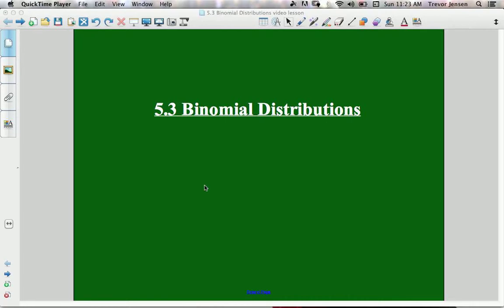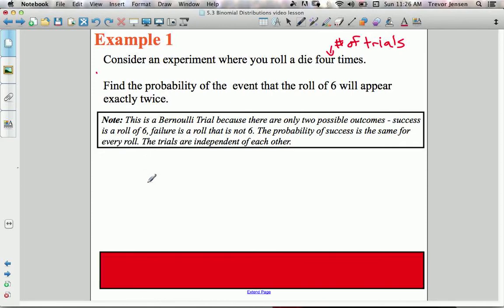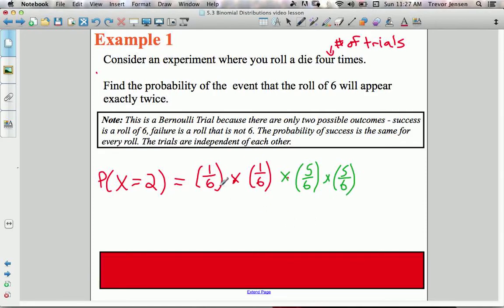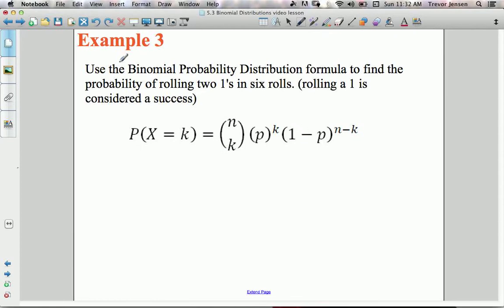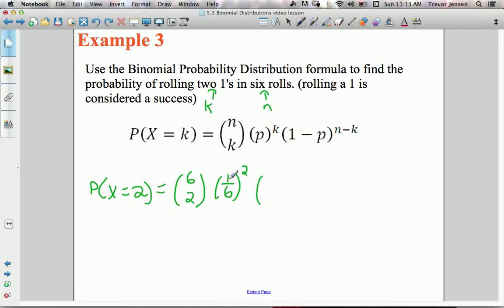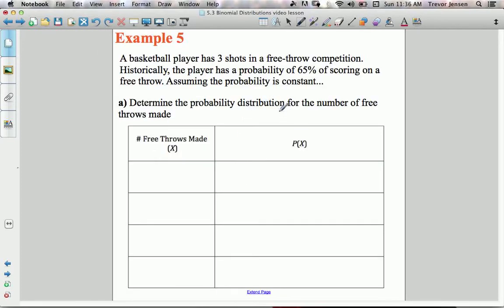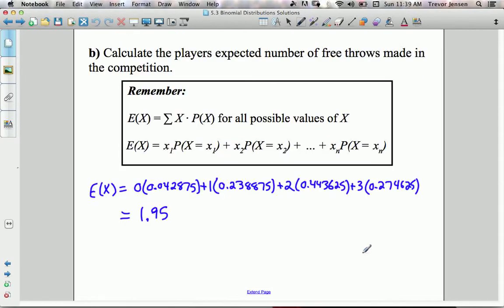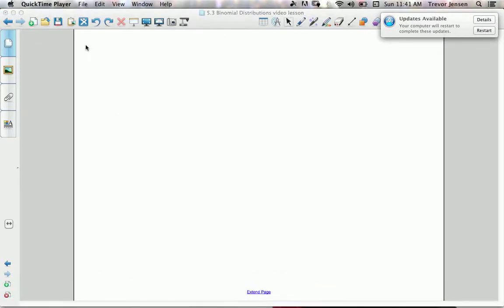5.3 Binomial Distributions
This video teaches you about binomial experiments (bernoulli trials) and how to calculate binomial probability distributions. Go to jensenmath.ca for the lesson and worksheet.